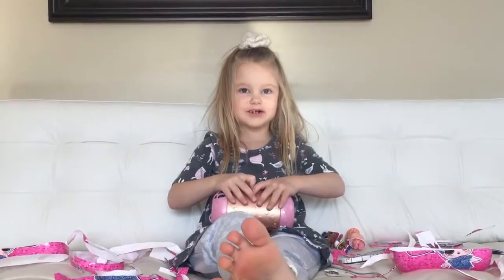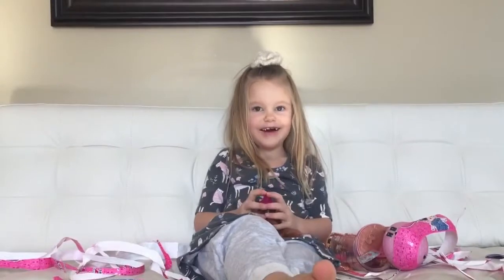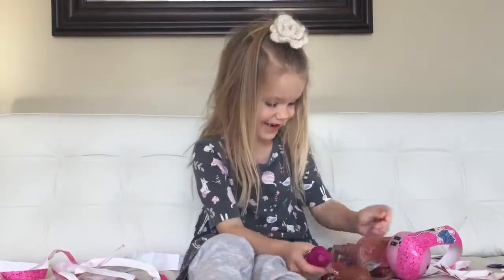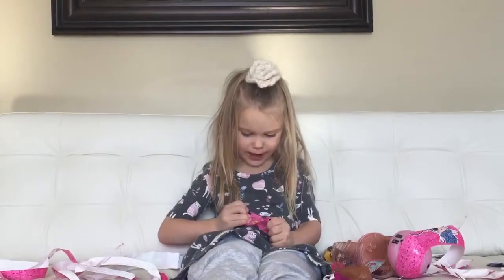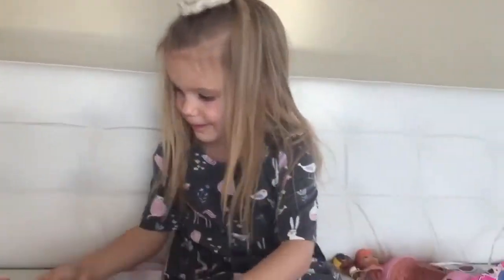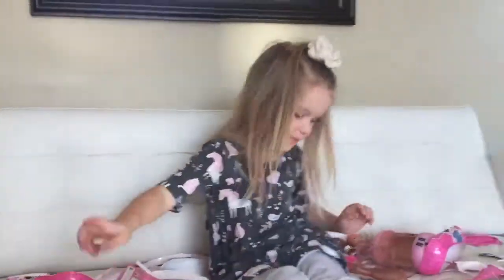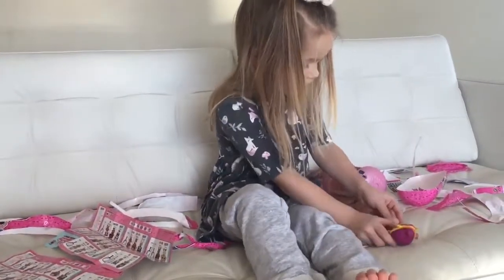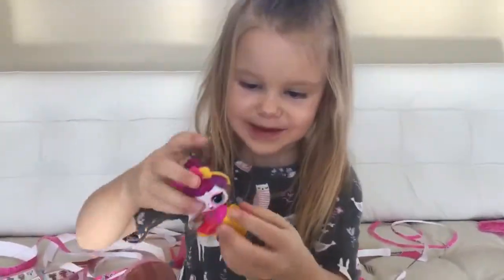Bebe Bonita lol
Unboxing lol doll